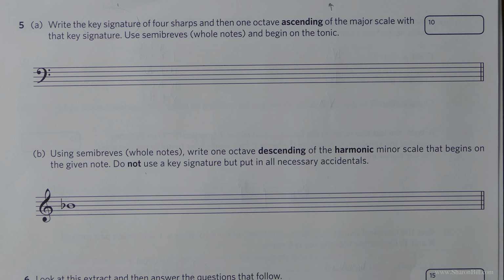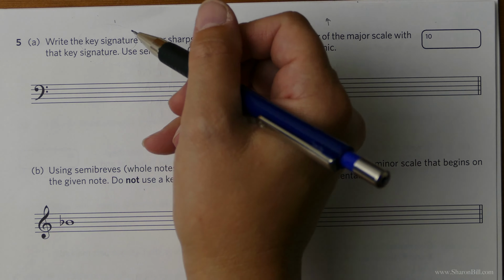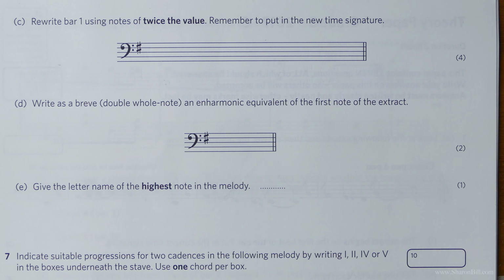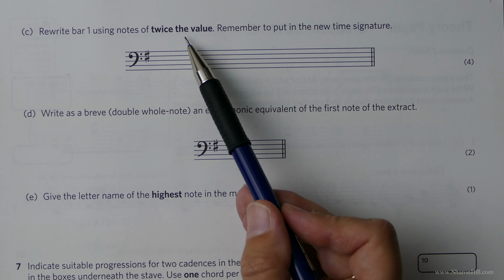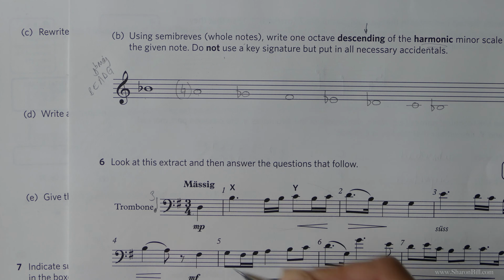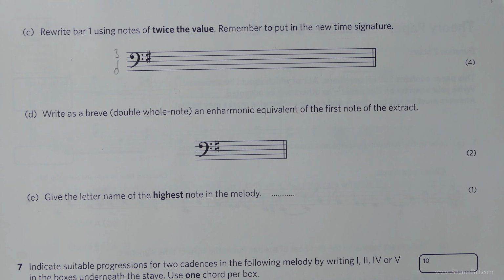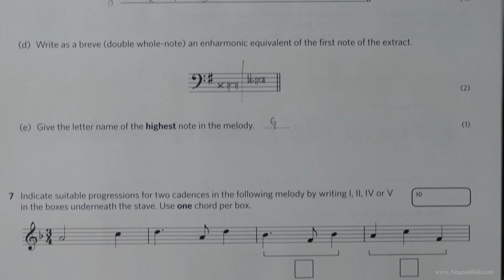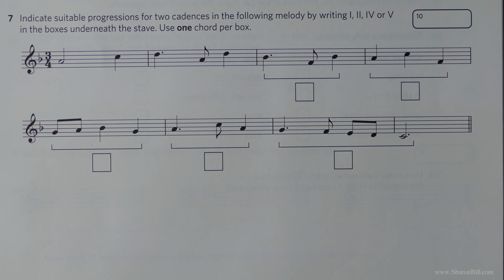ABRSM Music Theory Grade 5 Past Paper 2017 B Part 3 with Sharon Bill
Welcome to my Music Theory Tutorials. In this music theory lesson I work through the last section of ABRSM Grade 5 Past Paper B, 2017. I continue to explain how to thoroughly read and answer each question, showing you how to achieve top marks in your ABRSM Music Theory Exam.